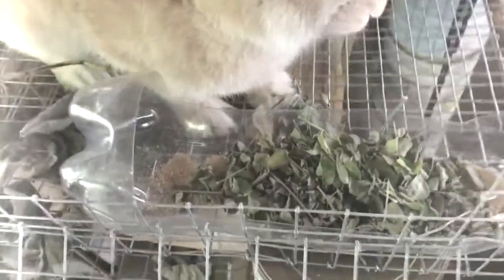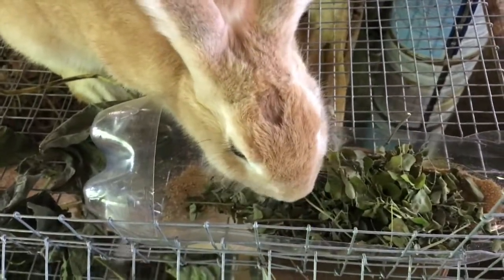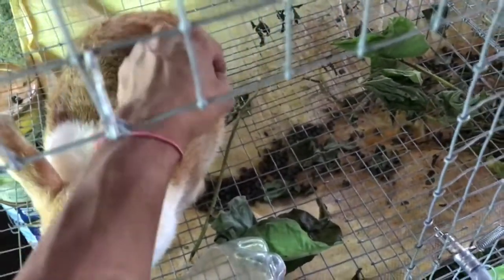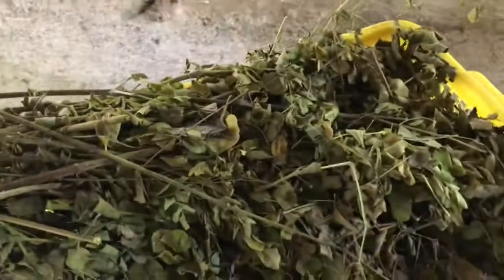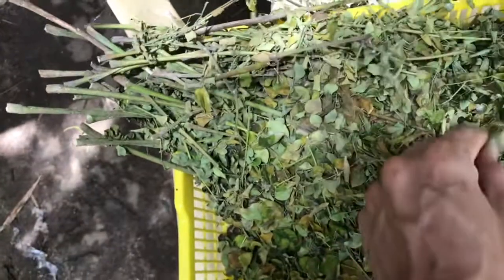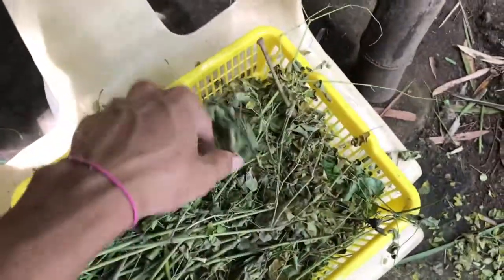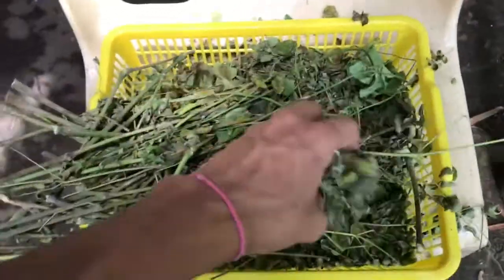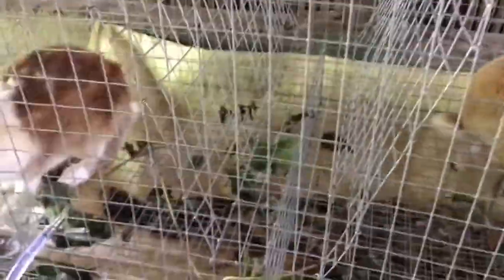MORINGA HAY for Rabbit || Rabbit Farming Tips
Welcome to Rabbit Farming Tips!

AS WE PROMOTE RABBIT MEAT IN THE PHILIPPINES
We are doing what we can to share our knowledge
By filming video for ideas and tutorials.
Hope you learn a lot for our videos presented to you by
RRR Rubio Rabbit Ranch

Use our comment box down below if you have questions about raising Rabbit.